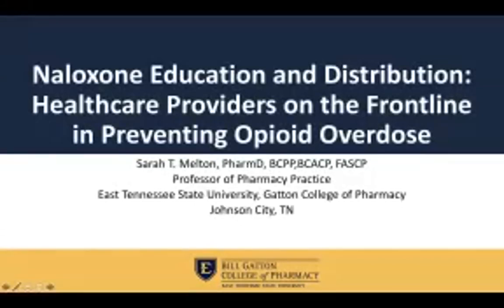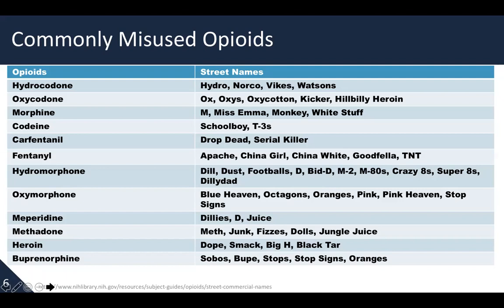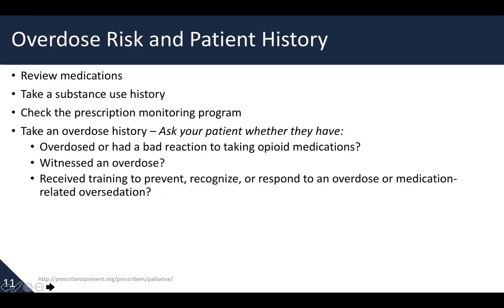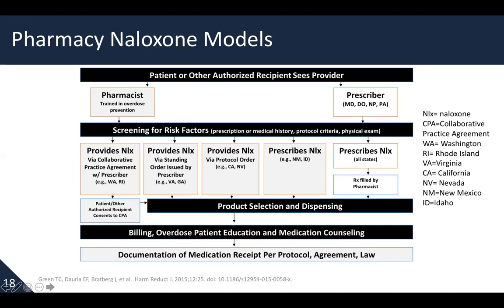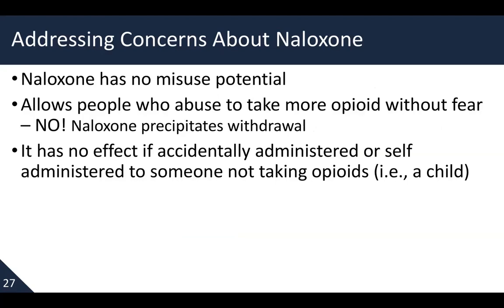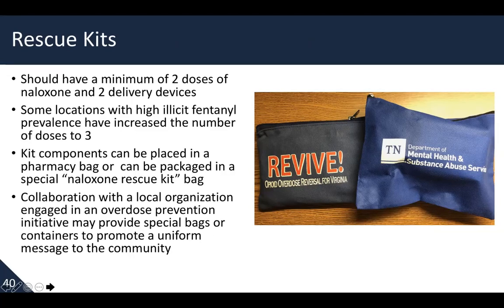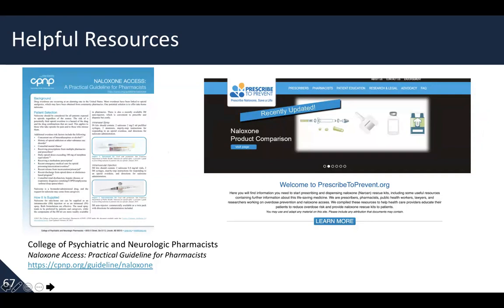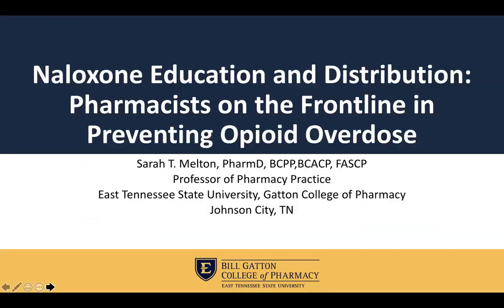"Naloxone Training", Sarah MeltonPHARMD, BCPP, BCACP, CGP, FASCP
Naloxone Education and Distribution Health Care Providers on the Front Line in Preventing Opioid Overdose.

Sarah MeltonPHARMD, BCPP, BCACP, CGP, FASCP